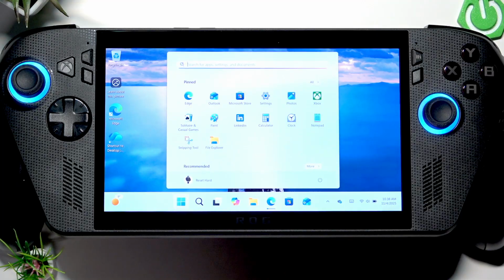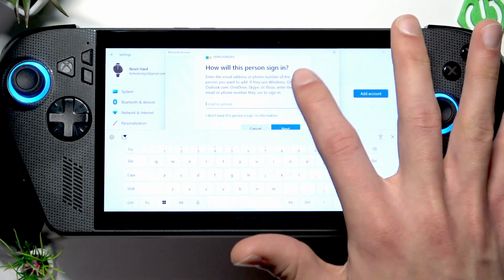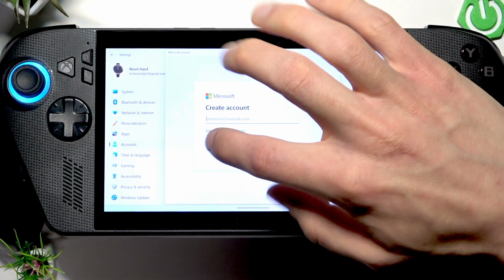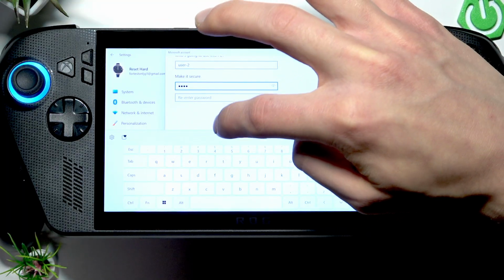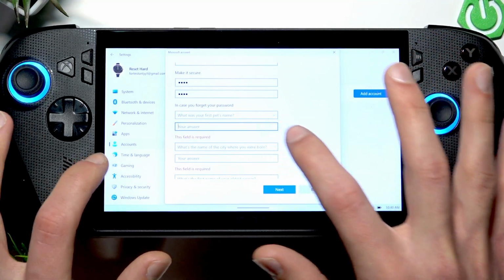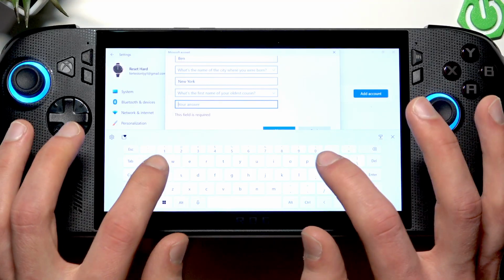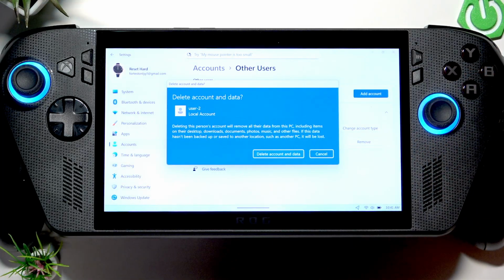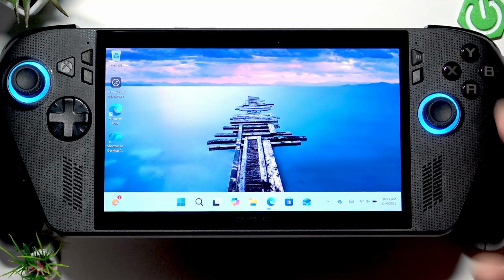ASUS ROG Xbox Ally X – How to Create or Remove User Accounts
Learn how to create and remove user accounts on your ASUS ROG Xbox Ally X with this easy step-by-step guide. Whether you want to add a new user with a Microsoft account, set up a local account, or remove an existing user, this video will walk you through every step. We cover how to access the Accounts section in Settings, add users with or without a Microsoft account, set up passwords and security questions, switch between accounts, and safely delete user accounts from your ASUS ROG Xbox Ally X. Perfect for anyone looking to manage multiple users or keep their device organized and secure.

How to create a new user account on ASUS ROG Xbox Ally X?
How to remove a user account from ASUS ROG Xbox Ally X?
How to add a local user without a Microsoft account on ASUS ROG Xbox Ally X?

0:00 Introduction
0:07 Open Settings and go to Accounts
0:24 Add a new user with Microsoft account
0:44 Add a local user without Microsoft account
1:06 Set username, password, and security questions
2:09 Switch between user accounts
2:43 Remove a user account
3:01 Confirm account removal
3:06 Outro